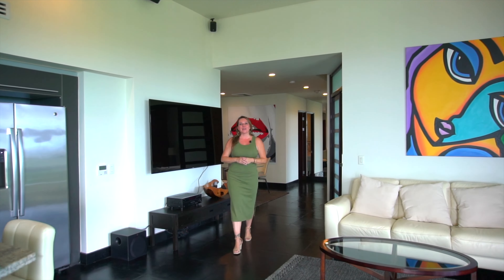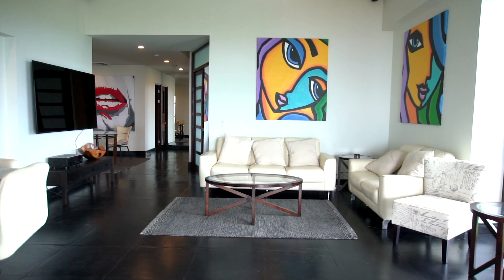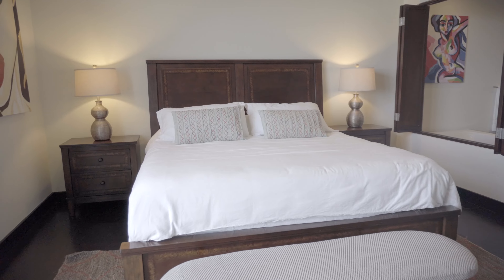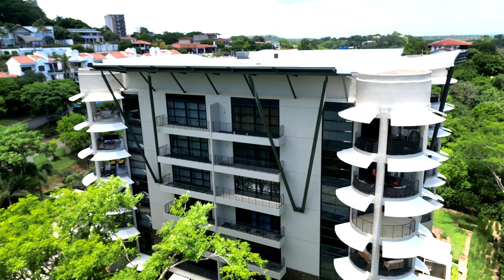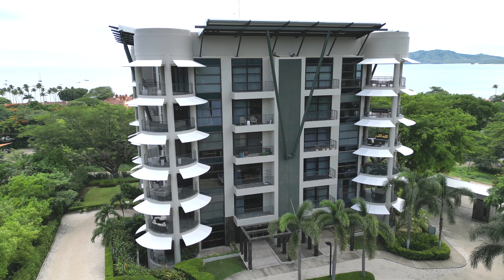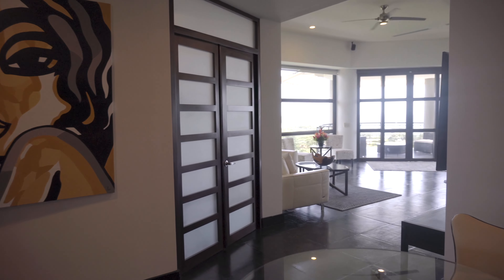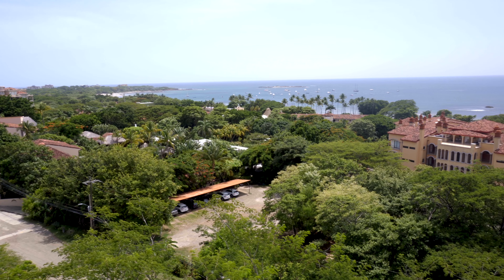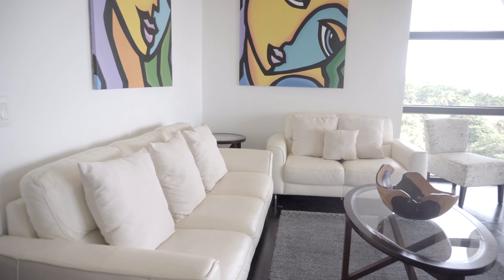Touring this Ocean View Luxury Penthouse in the Heart of Tamarindo Costa Rica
Join us for a tour of this stunning ocean view luxury penthouse in the heart of Tamarindo, Costa Rica. Located in one of the most sought-after areas, this property is a dream come true for anyone looking for a luxurious and relaxing escape.

Looking for your dream home in Costa Rica? Look no further! This breathtaking penthouse offers the ultimate in luxury living with its stunning ocean views, top-of-the-line amenities, and prime location. Contact our dedicated Costa Rica realtor to make this dream lifestyle a reality!

💫 3 Bedrooms
💫 3 Bathrooms
💫 2200 Square Feet
💫 $949,000
💫  La Perla Resort

📖 Chapters 📖
00:00 - Intro
00:15 - Rebecca Clower
00:33 - La Perla Penthouse
00:56 - Panoramic Ocean Views
01:22 - Master bedroom
01:42 - One of the many private balconies
01:51 - La Perla Resort, Tamarindo